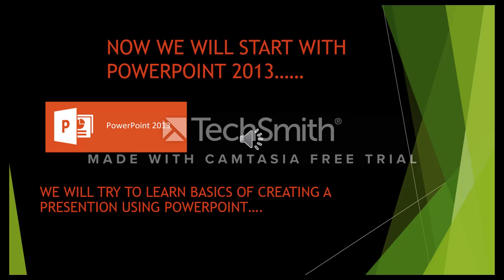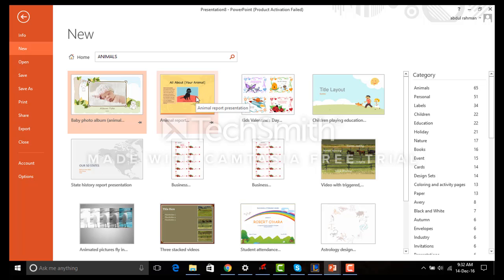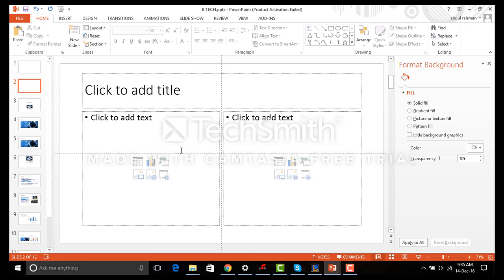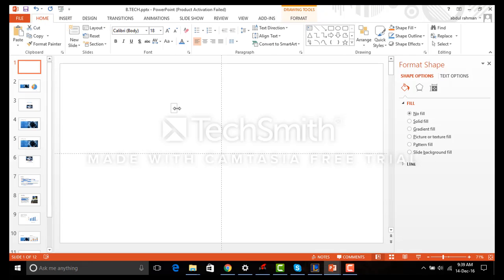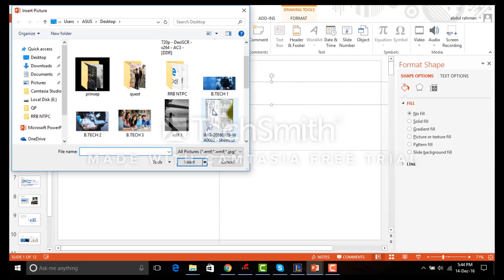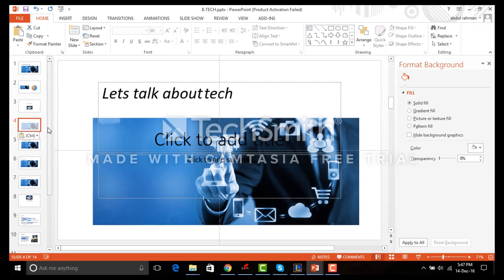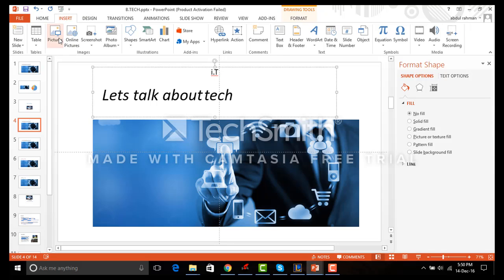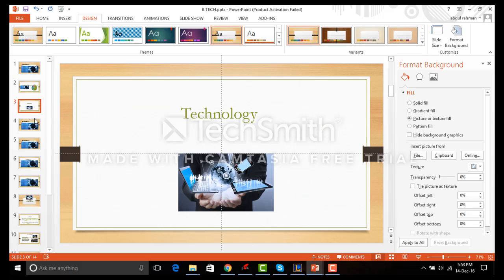how to make a powerpoint presentation using POWERPOINT along with an example 2017 latest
this is a video about making a presentation using powerpoint 2013. learn all about powerpoint in 18 minutes...make presentations now